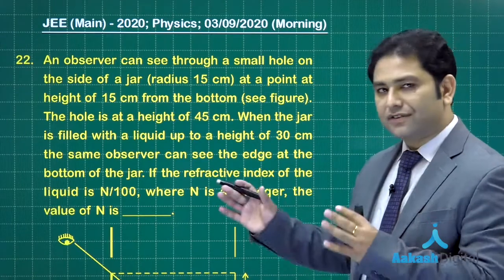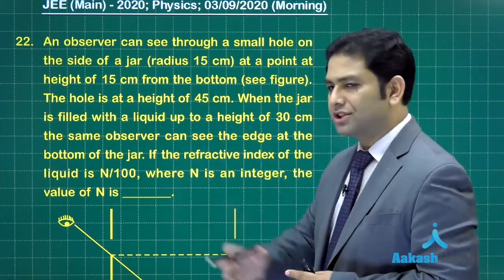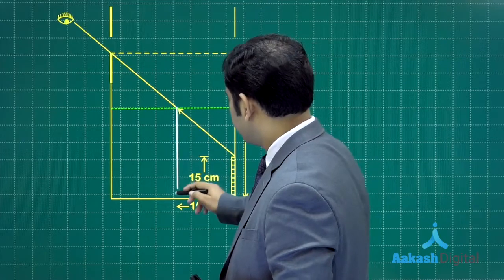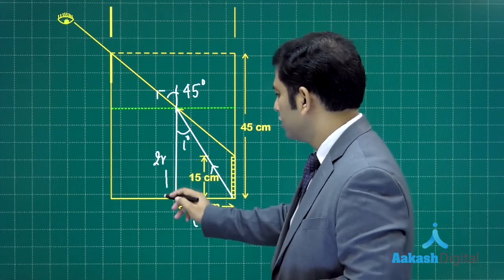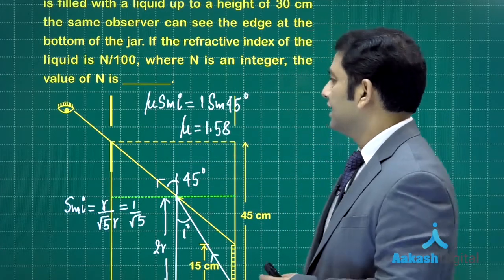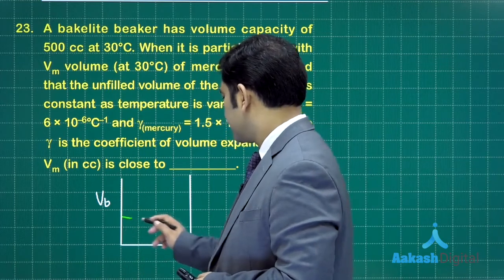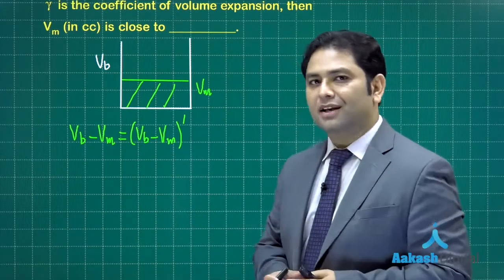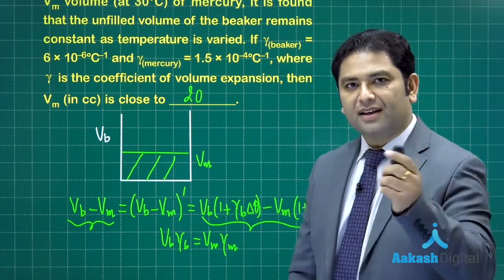JEE Main Answer Solutions Physics 22 to 23